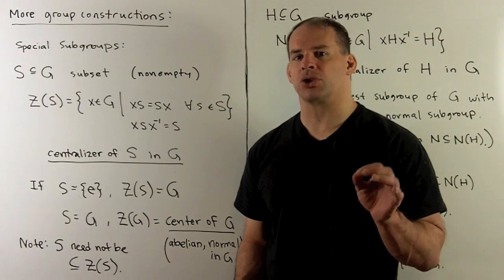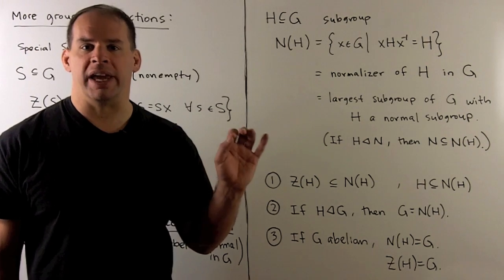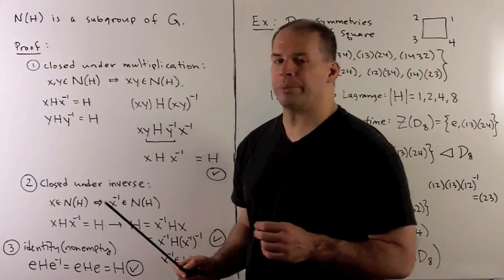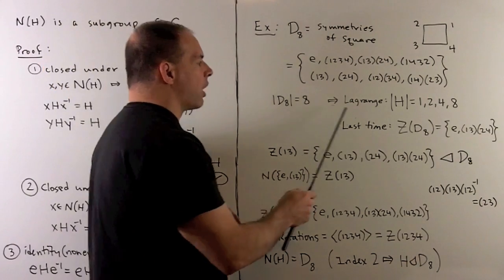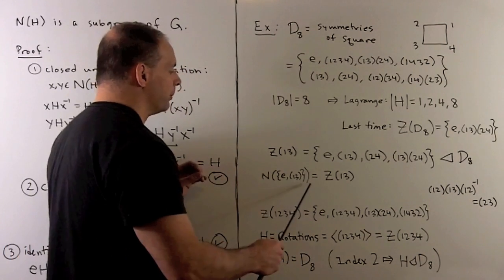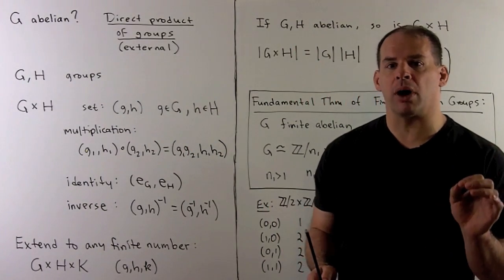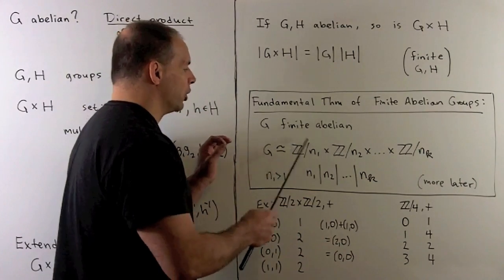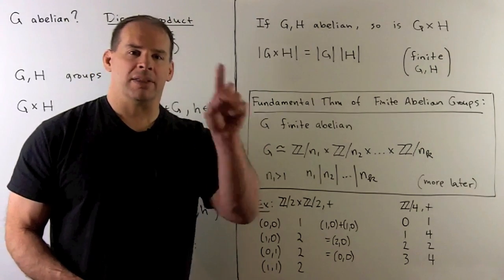GT6. Centralizers, Normalizers, and Direct Products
Abstract Algebra:  We consider further methods of constructing new groups from old. We consider centralizer and normalizer subgroups, which are useful when the group is non-abelian, and direct products.